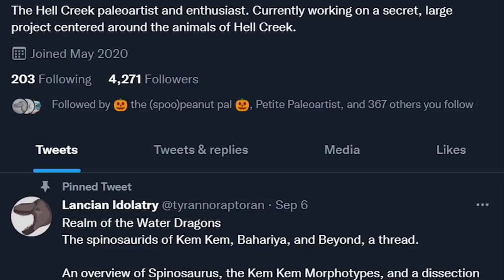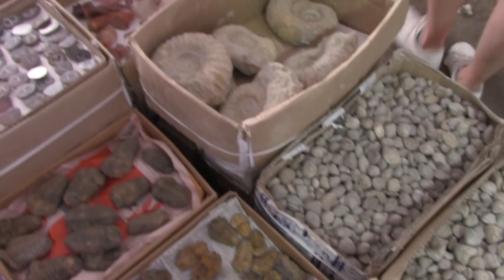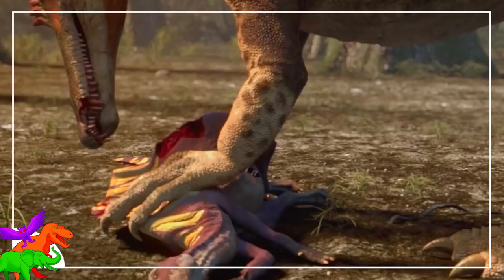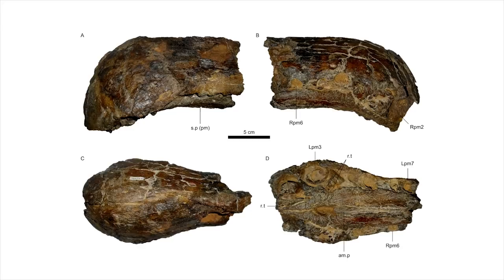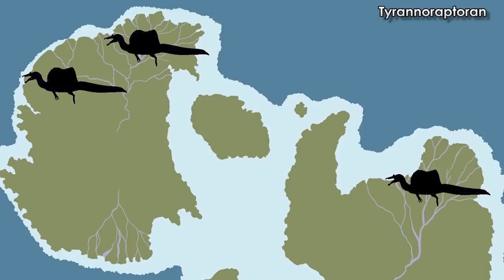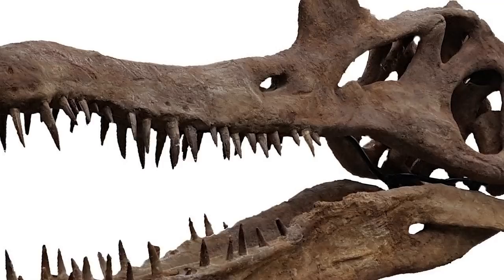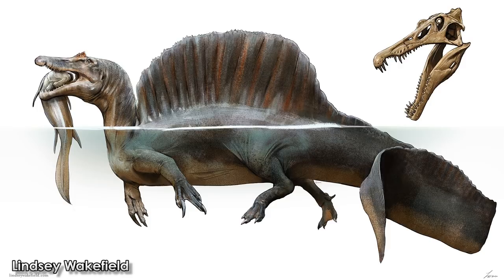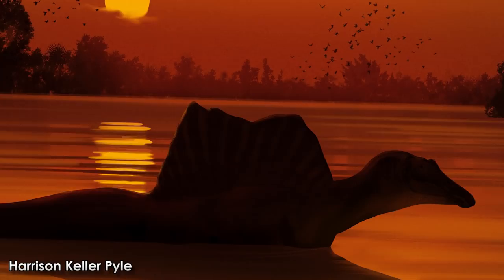The REAL Spinosaurus? | A Big Spiny Mess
There is no real Spinosaurus. There won’t be until a relatively complete skeleton is found or described from the rumored specimens Nizar Ibrahim and team have come across. The story of Spinosaurus has been told countless times by now, but I highly doubt all of the nuances of just how complex and convoluted the mess of African Spinosaurus research is has been dealt out in video form.

Art in Thumbnail belongs to - Raul Ramos

✅ MUSIC ✅
“EDGE Theme” - Taung Child / Reuben Cozens
“Sam At The Lake” - Steve Jablonksy
“The Bouncer” - White Bat Studio
“Oirent” - SefChol
“New Beginnings” - White Bat Studio
“Eddies Back” - Limitless OST
“Prehistoric Facts”
“Limtless Space” - Limtless OST
“You Want More” - Limtless OST
“Carni Jamm” - Carnivores Cityscape
“Under a Microscope” - SPORE OST
“Ex Machina” - State Azure
“Ultranova” - Giannis Ark
“The Sailbacks” - Jannis Osterburg

00:00-03:55 Spinosaurus Background
03:55-05:53 Recombobulating Spinosaurus
05:53-08:08 Silly Sigilmassasaurus
08:08-10:11 Let's Beat A Dead Oxalaia
10:11-10:48 The Morphotypes
10:48-12:24 Spines
12:24-13:09 Quadrates
13:09-13:47 Cervicals
13:47-14:13 Jaws
14:13-14:45 Orbits
15:57-17:47 Individual Variation Time Authority
17:47-18:36 Robust Morph
18:36-19:02 Slender Morph
19:02-19:37 True Spinosaurus
19:37-19:57 What Does It Mean?
19:57-20:57 Diversity
20:57-21:46 END